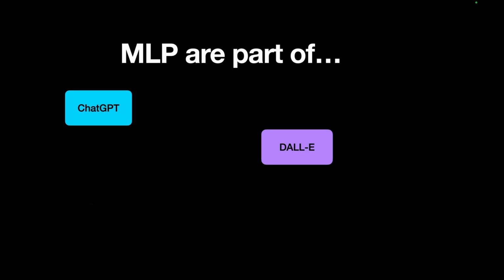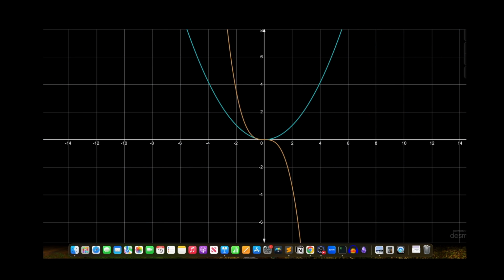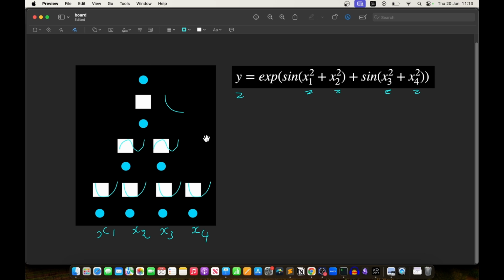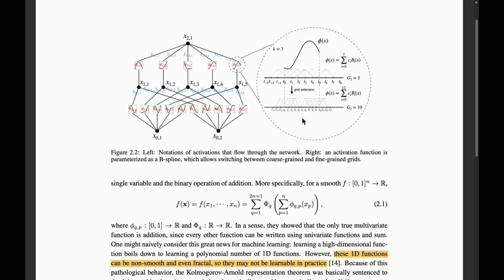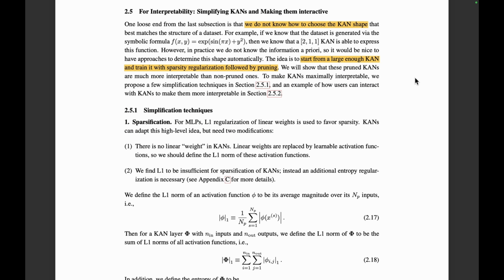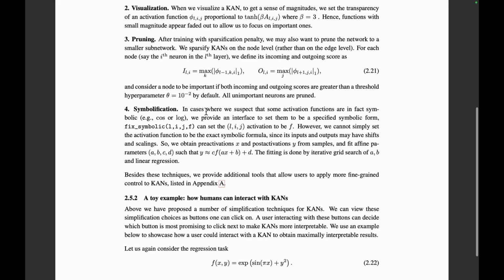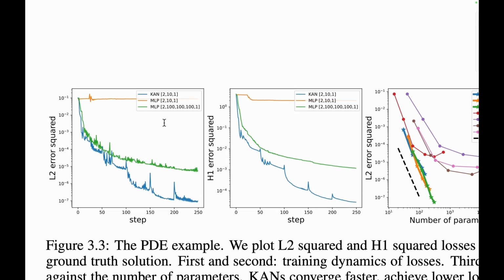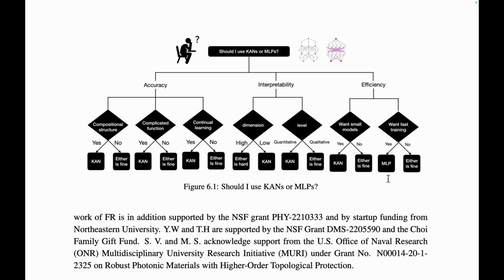Kolmogorov-Arnold Networks (KAN) - paper explained (maths, B-splines, experiments and KAN vs MLP)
We have taken the classic Multi-Layer Perceptrons (MLPs) for granted and built so many architectures around it. MLPs are part and parcel of every single LLM or foundation model we see today such as chatGPT, LLAMA, DALLE, and CLIP. Or even simple recognition models such as YOLO-v*.

What if I now tell you that we have a competitor for the very MLPs? There is a new paper in town called the "Kolmogorov-Arnold Network" or KAN in short which challenges the MLPs. If the solution they are proposing truly scales, then we can have the next generation of neural networks which will take us yet another step closer to Artificial General Intelligence(AGI).

In this video we dive deep into the proposed KAN network, designing KAN architectures, training, experiments and choosing between KAN and MLP networks.

⌚️ ⌚️ ⌚️ TIMESTAMPS ⌚️ ⌚️ ⌚️
0:00 - Intro
1:24 - MLPs vs KAN
3:10 - simple polynomials as Complex polynomials
4:33 - Toy Problem with KAN
5:44 - B-Splines
8:08 - KAN implementation (Residual Activation Function)
9:15 - Spline Grids and grid extension
10:24 - Fine grained training
11:18 - computational complexity
12:24 - Interpretability
17:34 - Experiments and results
19:18 - continual learning and catastrophic forgetting
20:44 - Choosing between KAN and MLP

I am a Machine Learning researcher/practitioner who has seen the grind of academia and start-ups. I started my career as a software engineer 15 years ago. Because of my love for Mathematics (coupled with a glimmer of luck), I graduated with a Master's in Computer Vision and Robotics in 2016 when the now happening AI revolution started. Life has changed for the better ever since.